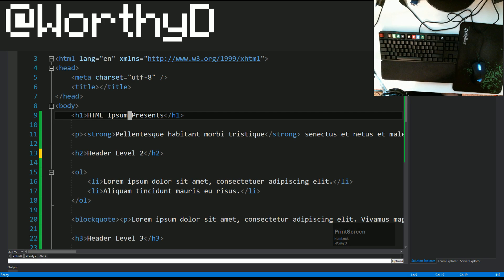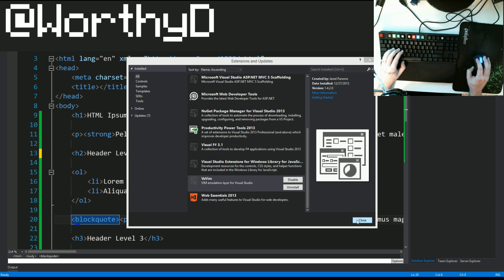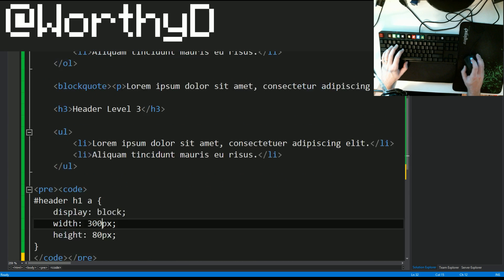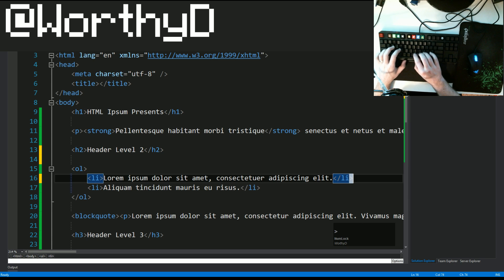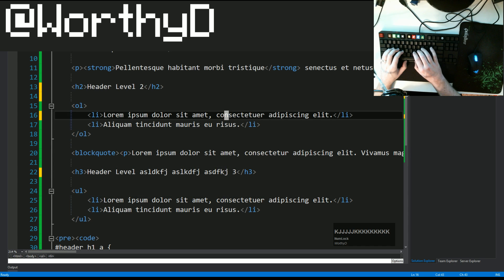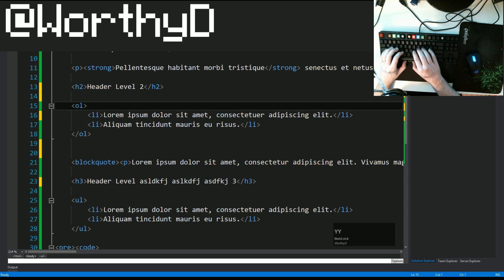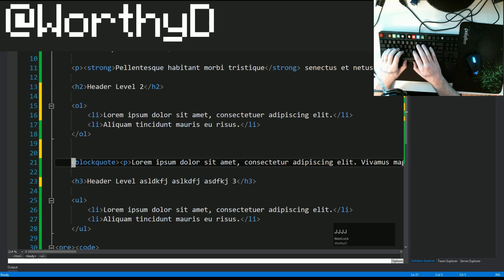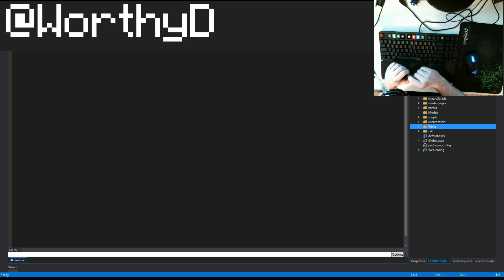Code faster in Visual Studio with VSVim